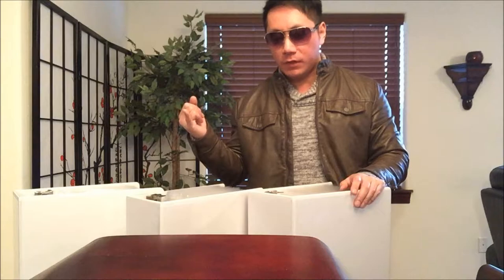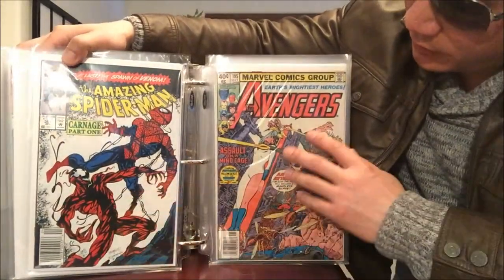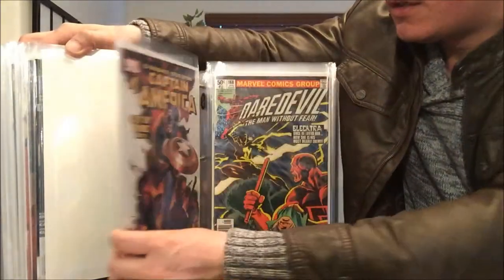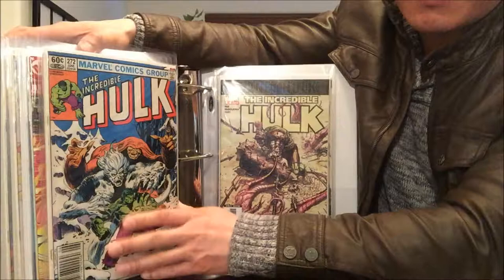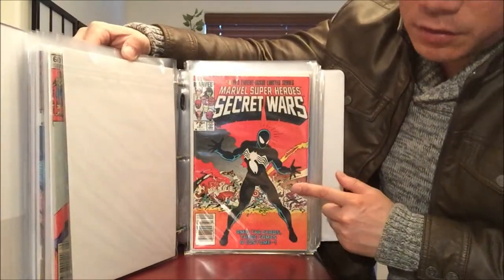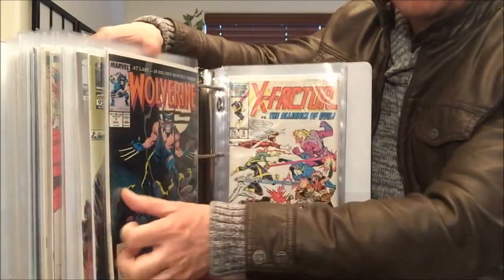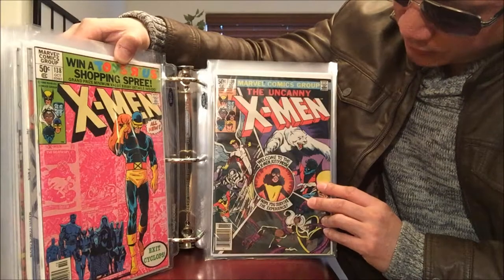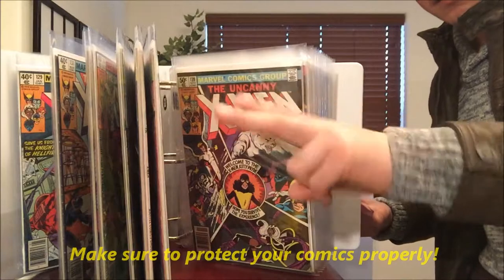My Most Valuable Comic Books 2016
Storing comics in a folder is a great way to protect and show off your collection!

Outro by Gboystube